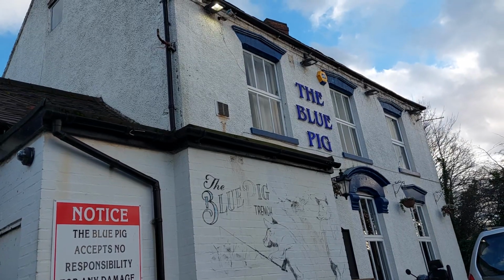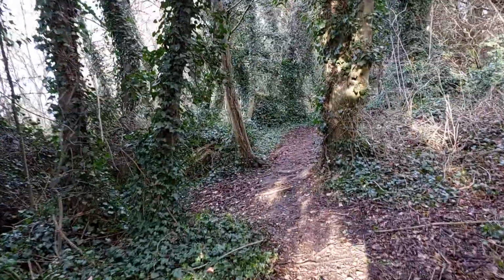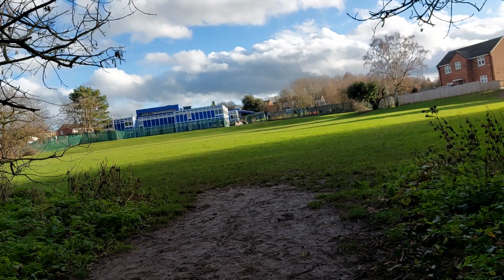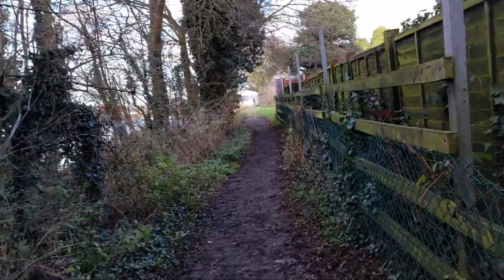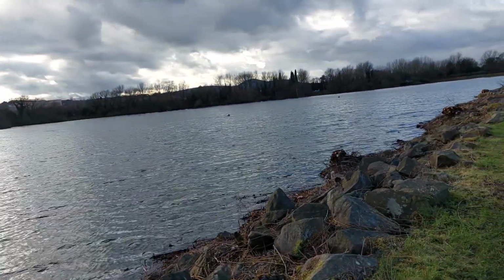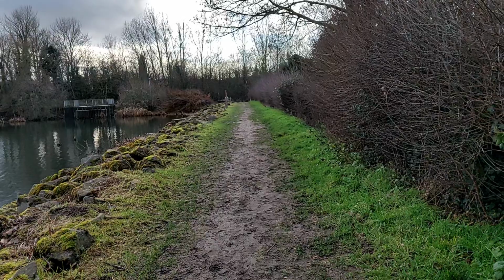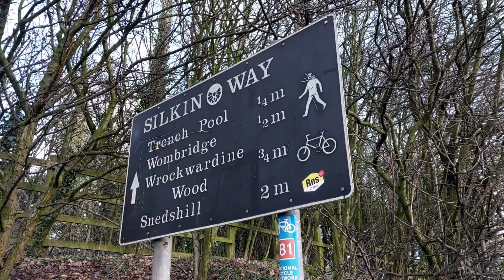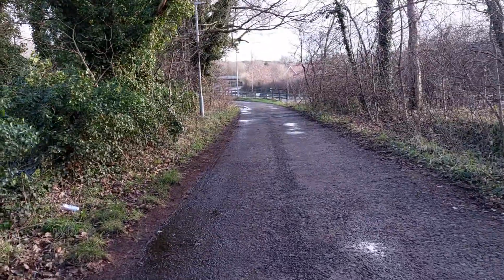Telford: Trench Pool & Silkin Way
Exploring Trench Pool and a section of The Silkin Way found at The Blue Pig Pub 😀